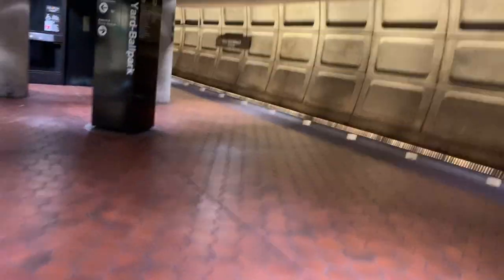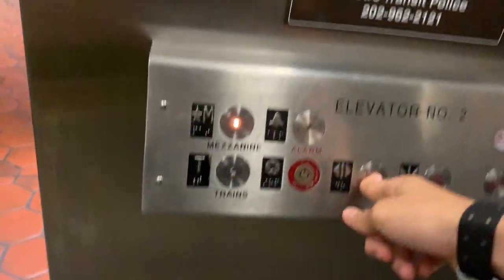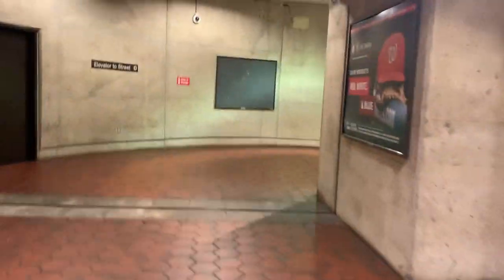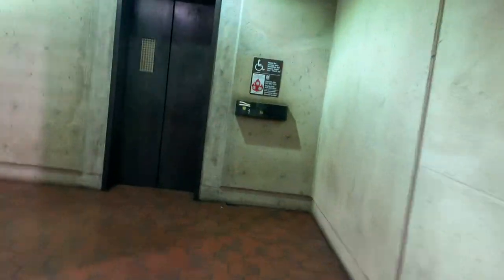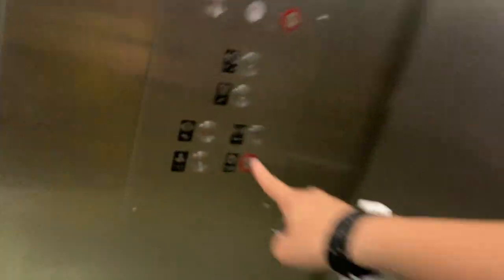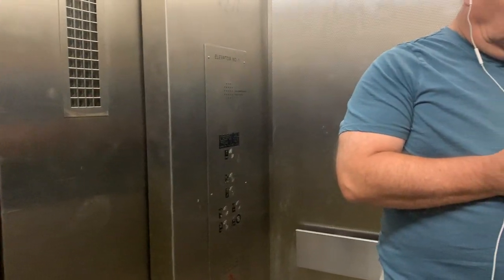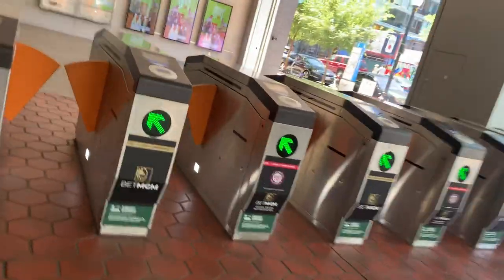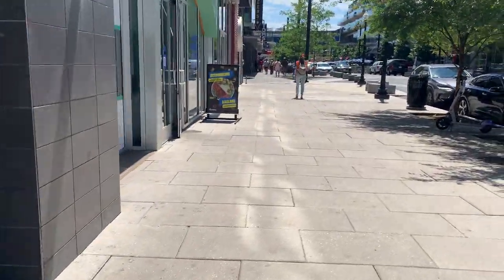U.S. Hydraulic Platform & Street Elevator, Navy Yard-Ballpark Station, Washington, DC